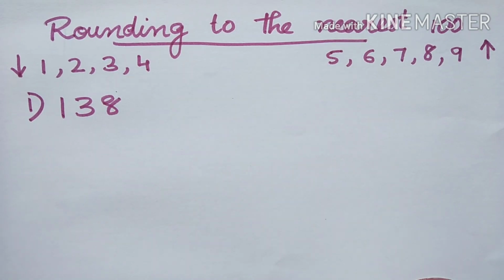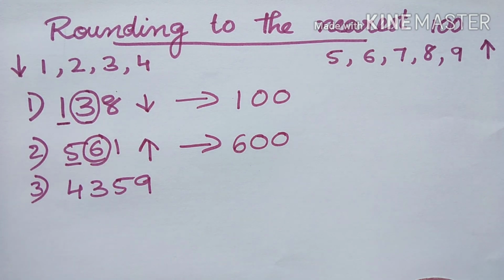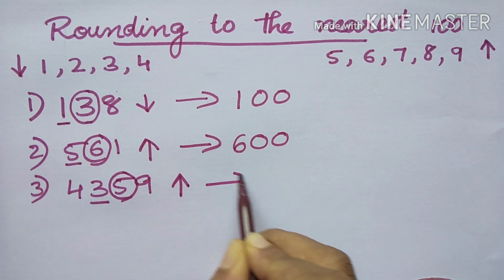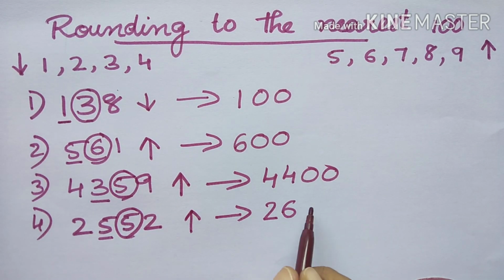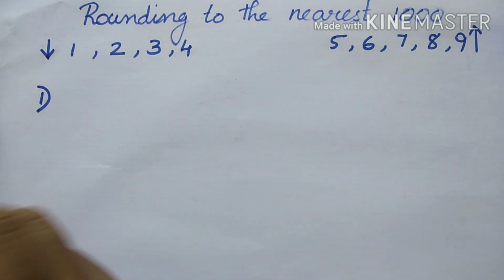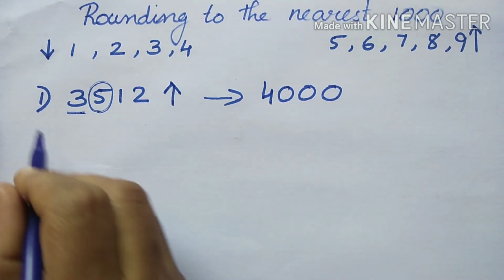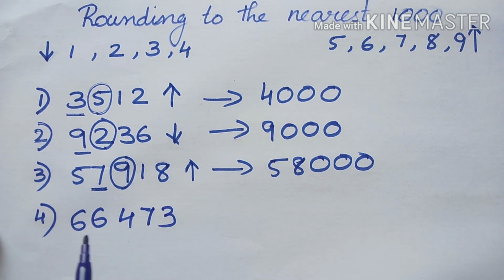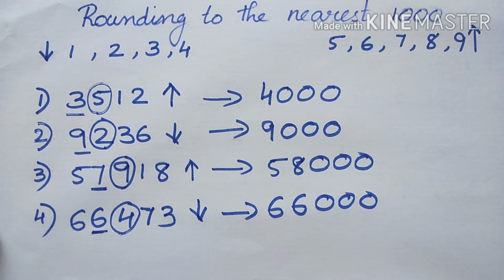Class IV - Maths - Lesson 1 - Learning large numbers - Part 7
1. Rounding off to the nearest 100
2. Rounding off to the nearest 1000